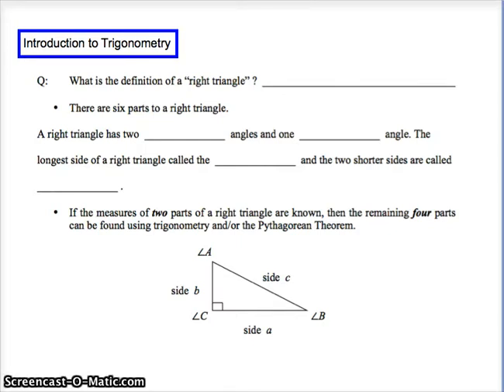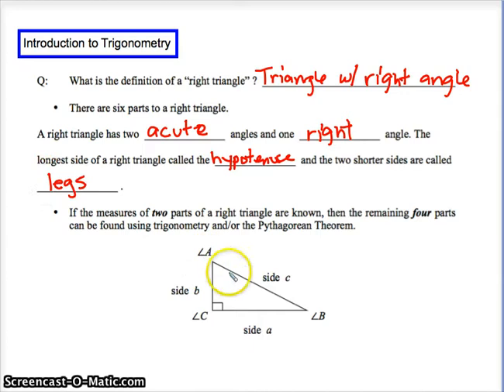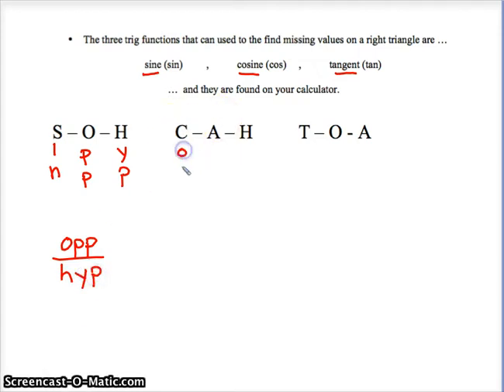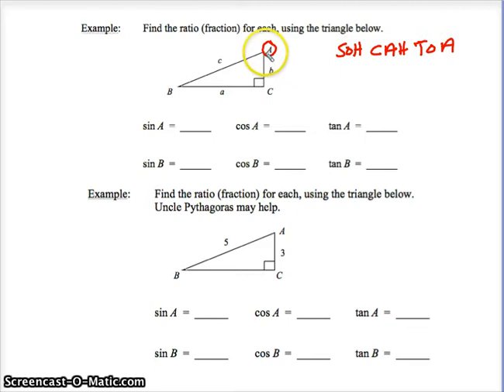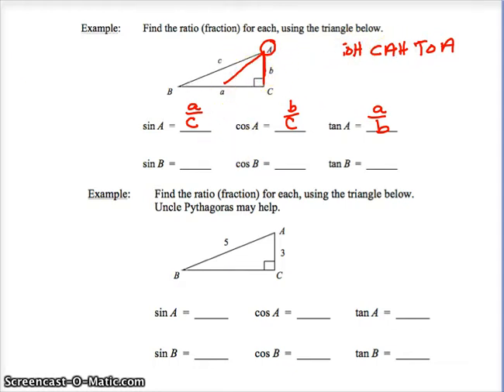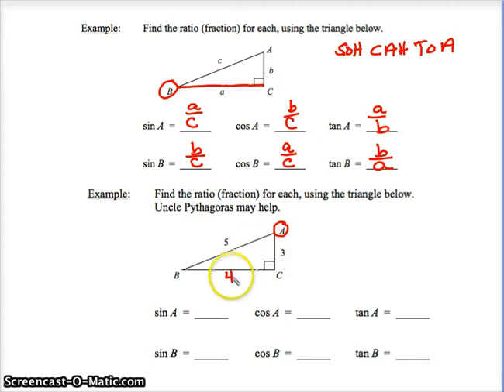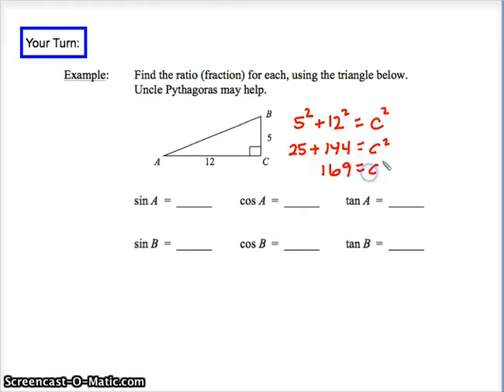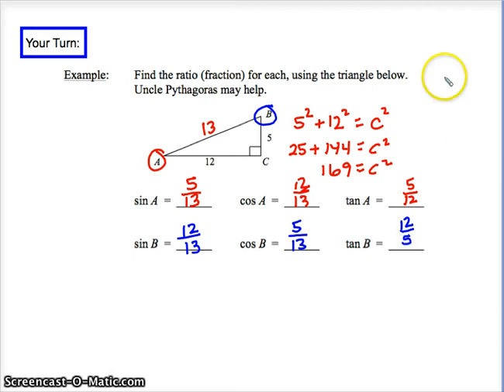Trig 1: Ratios